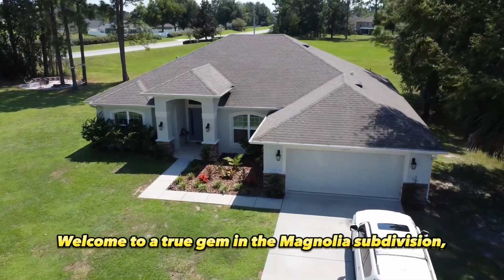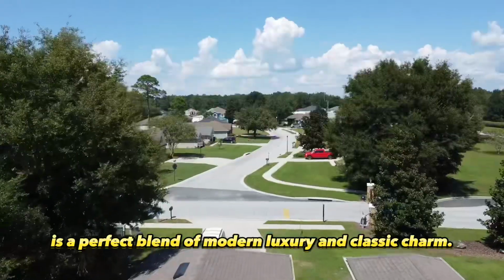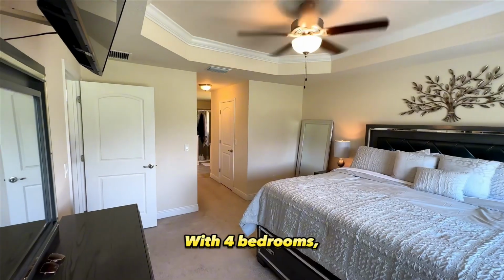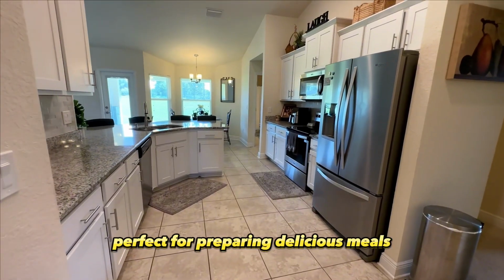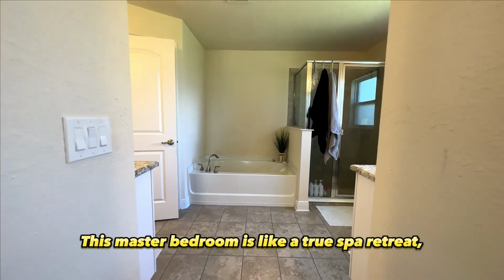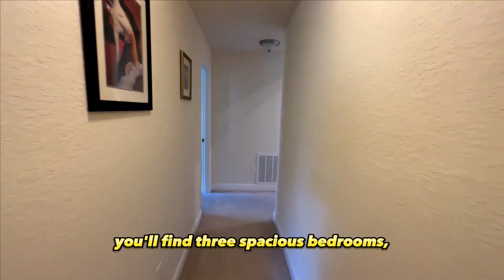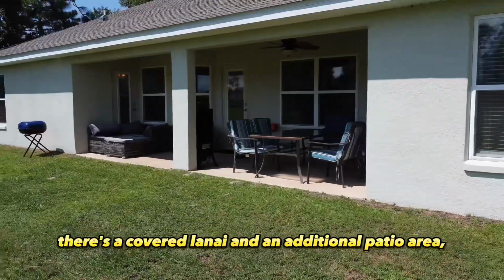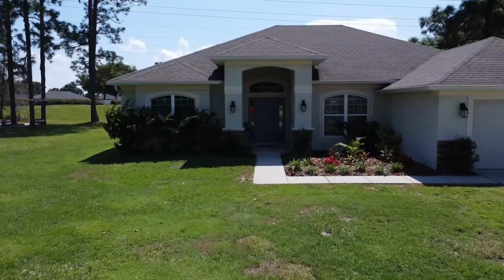$459,000 For Sale In Ocala, Florida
“Your Dream Home Awaits In Ocala, Florida”
Home for sale in the magnolia subdivision in Marion County, Florida.

“Welcome to a true gem in the Magnolia's subdivision, where your dream home awaits. Priced at $459,000, this single-family residence is a perfect blend of modern luxury and classic charm."

“With 4 bedrooms,2 bathrooms, and a sprawling 2,340 square feet of living space, this home offers you and your family the space you've been searching for."

“For just $459,000, this 4-bedroom, 2-bathroom, 2,340 square foot home, built in 2018, can be yours. And with a monthly HOA fee of just $72, it's an opportunity you don't want to miss."

Your dream home in the Magnolia's subdivision awaits. Act now, and make it yours!"